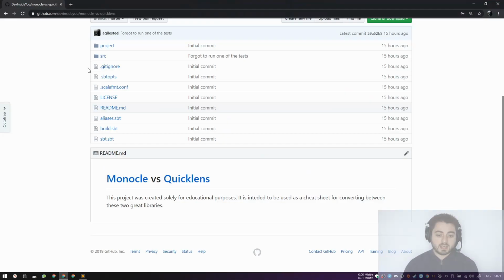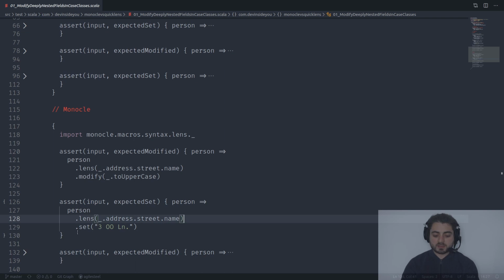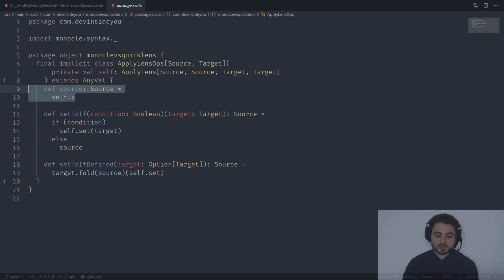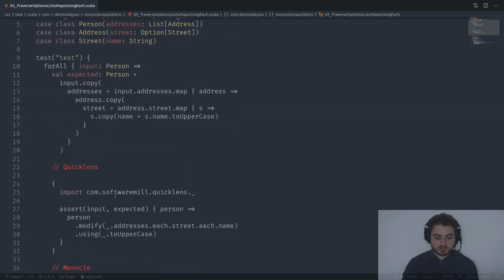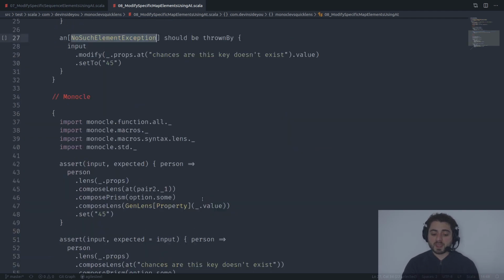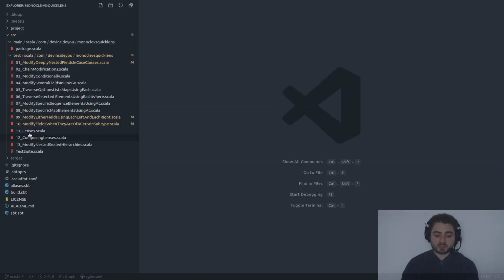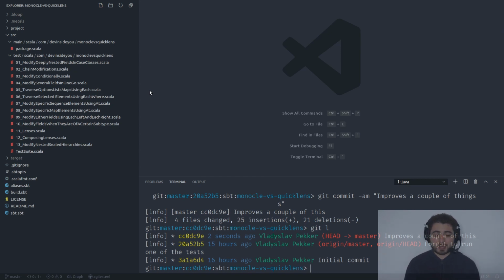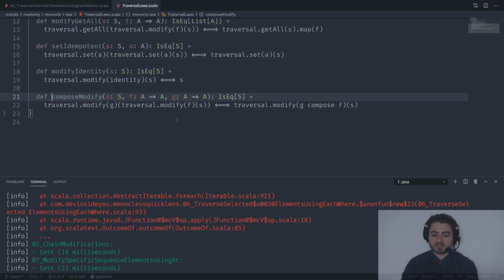Data Juggling - Part 4 - Quicklens (Monocle - Part 3)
This is a Quicklens crash course and an advanced Monocle tutorial for the price of one.